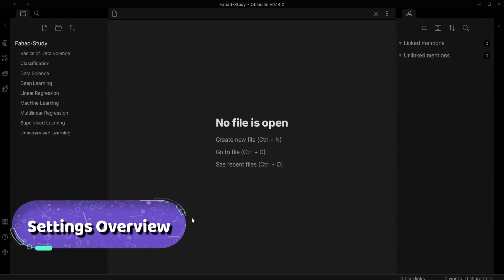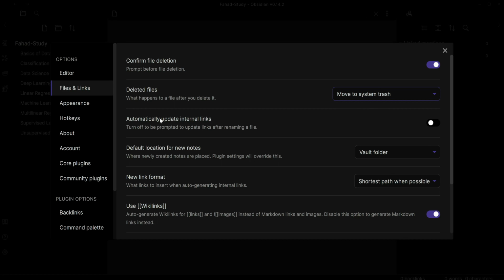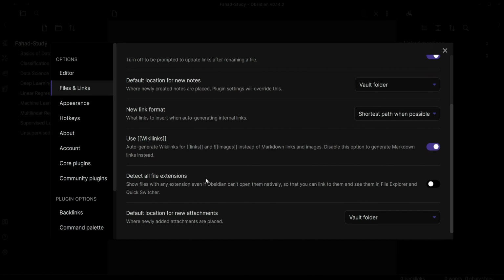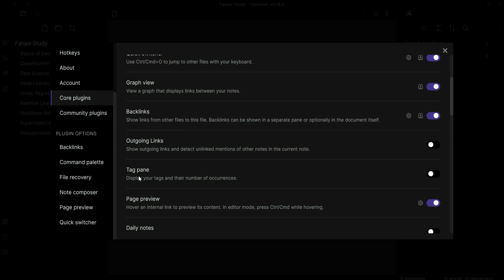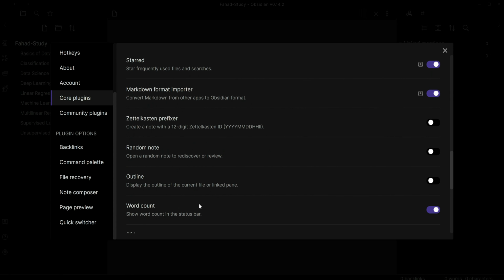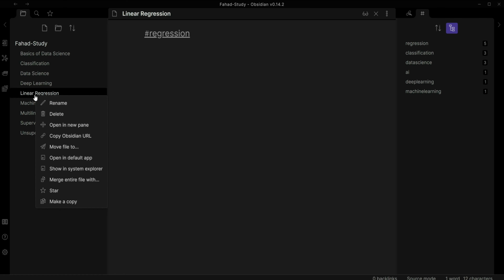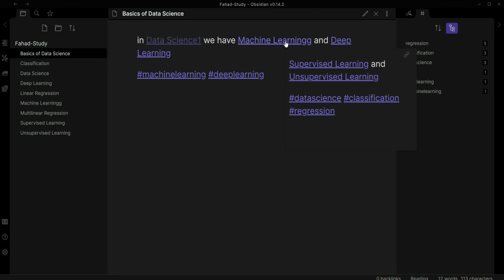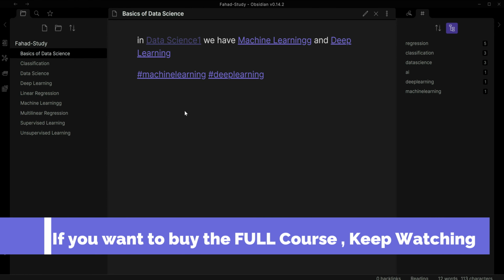📝 Lesson 5: Settings Overview in Obsidian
👋 Hello Everyone,
If you would like to enroll in the Full Obsidian Course, use the following link for a Special Discount:
Course link:
📌 Get the full Course:
🔥 The Ultimate Guide to Obsidian 🔥

You can find out more about me by checking the following links:
📌 TheMIS Blog Channel (Arabic):